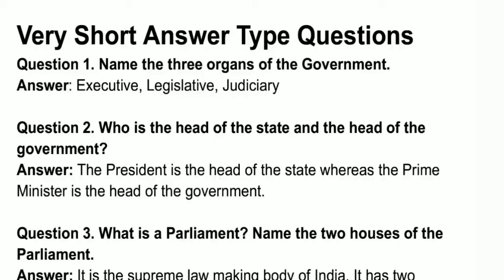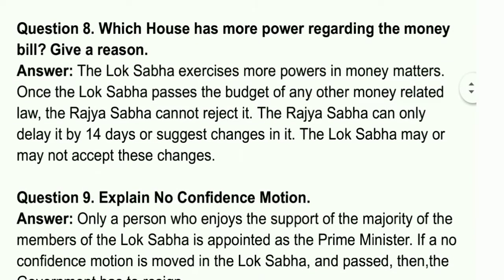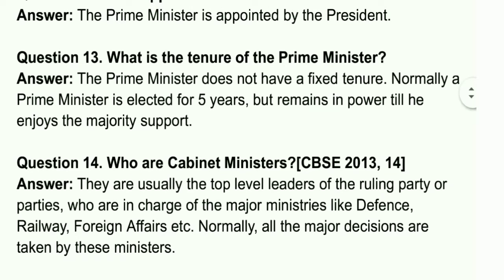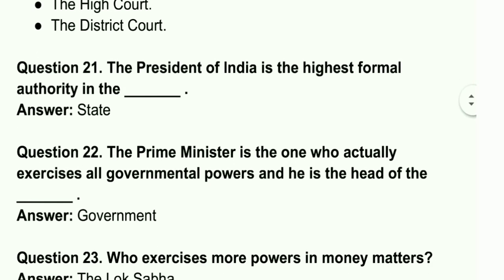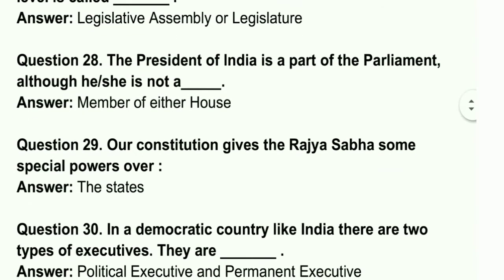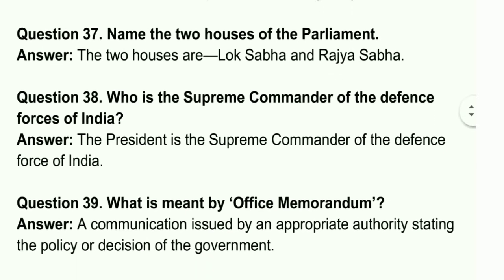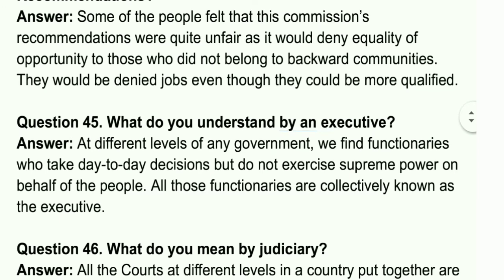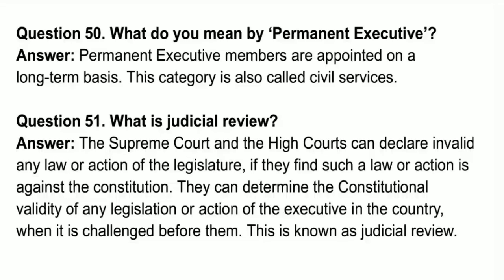Working of Institutions l Class 9 l Chapter 5 l Very Short Answer Type Questions l Umakant Sharma